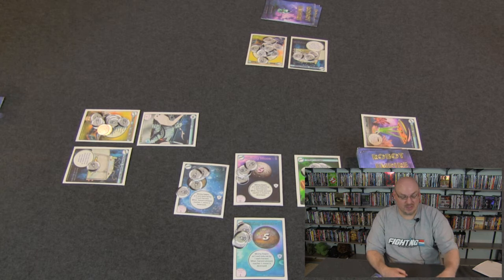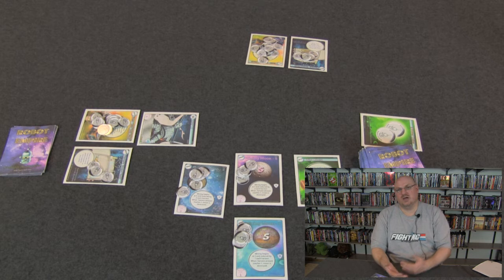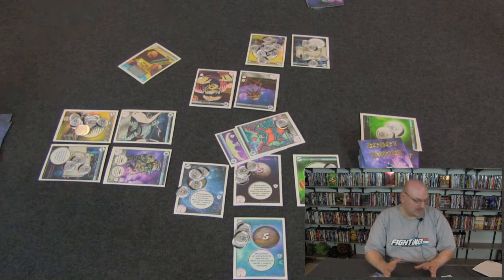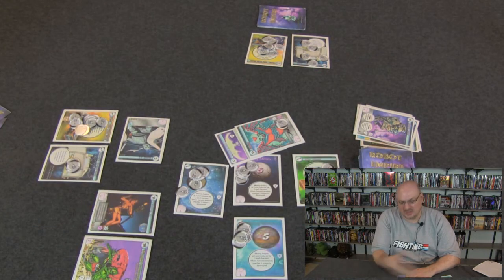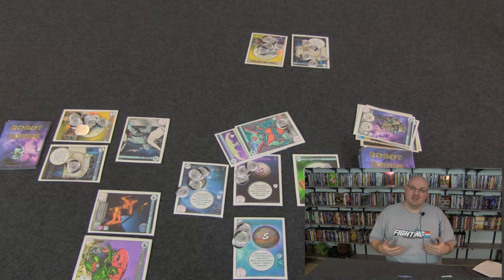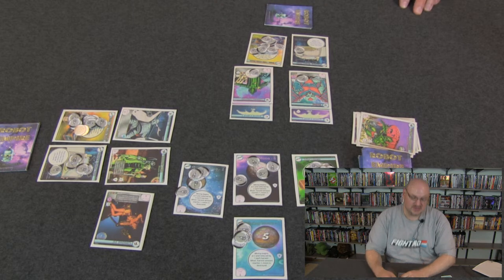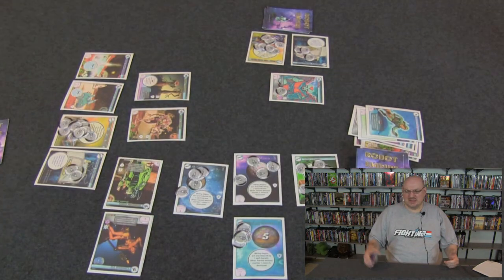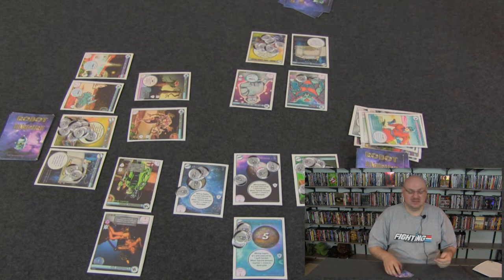Initial Impressions: Robot Empire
Jeff takes a look at Robot Empire, from RectorSoft; on Kickstarter through July 10, 2015.